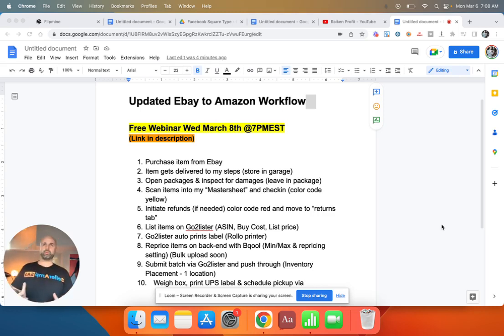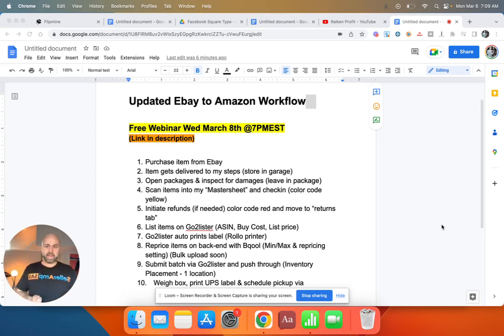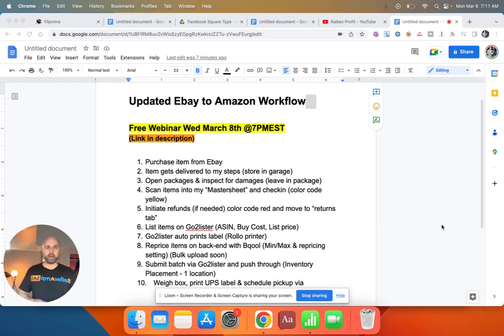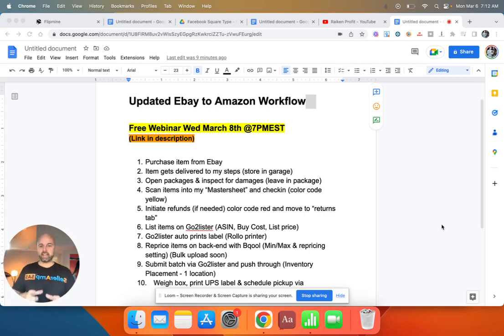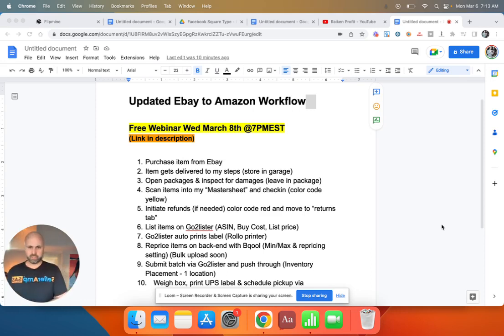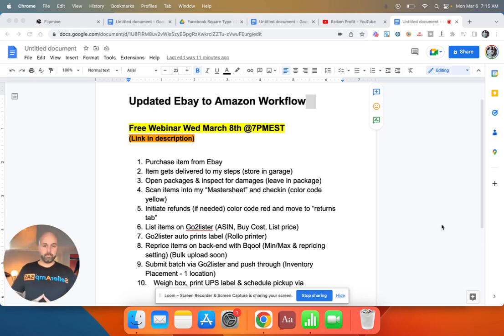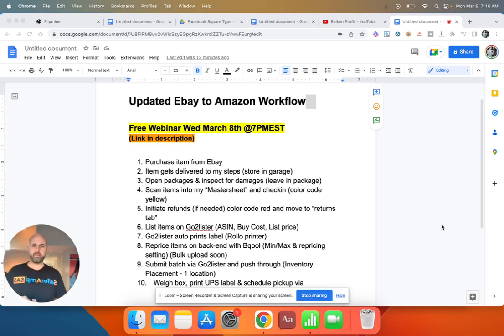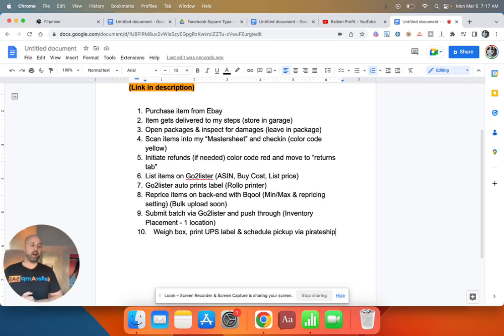My Complete Ebay to Amazon Workflow (Updated 2023)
🗣️ ARE YOU BRAND NEW TO RESELLING ON EBAY OR AMAZON?👇

Want to learn how to start a successful business selling on Amazon FBA? If so, I've created a FREE 5-day workshop that will teach you how to sell on Amazon step by step.

Are you brand new to reselling on eBay? Not sure what to start flipping for profit? If so, download my FREE guide sharing my TOP 100 items to resell. I promise you this free resource will help you make thousands of dollars if you take action!

Want to learn how to start flipping items from eBay to Amazon and how I source over 800+ items per month with this method? Get my FREE COURSE BELOW!

Want to make more money selling books on Amazon? Here's my FREE 12-video ScoutIQ course that teach you EVERYTHING I know!

2nd Favorite Scanning App
Scoutly (free 30-day trial)

Inventory Lab  (The best software for listing + inventory management)

The best way to learn about what items to sell on eBay (The Reseller Handbook):